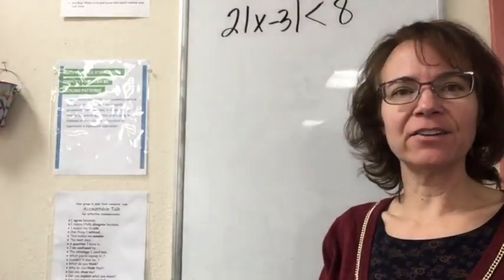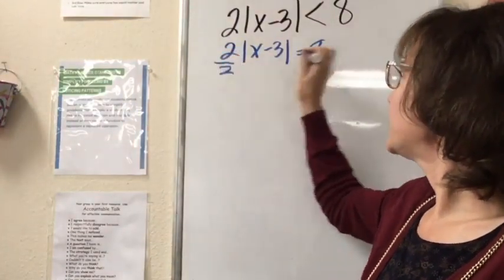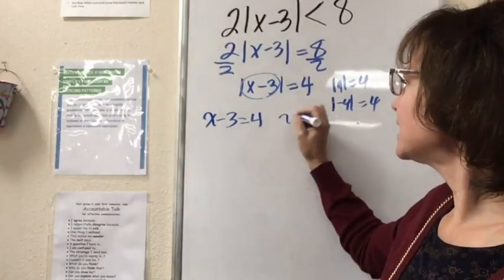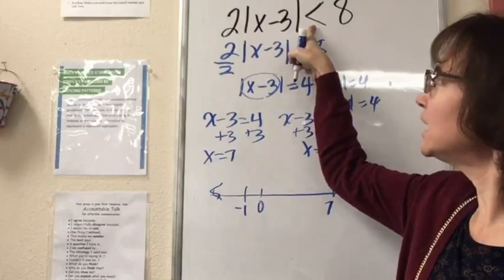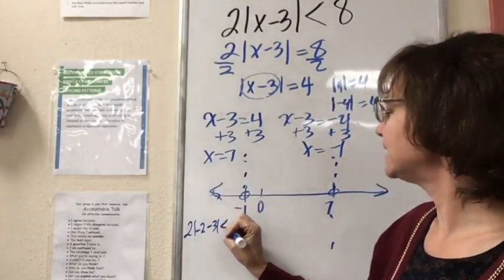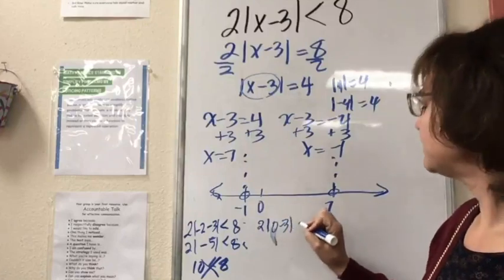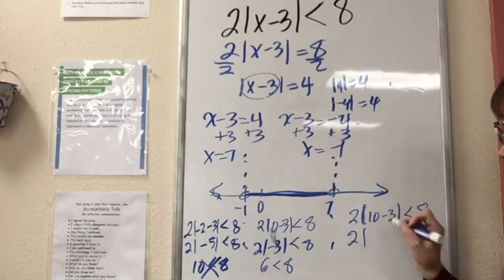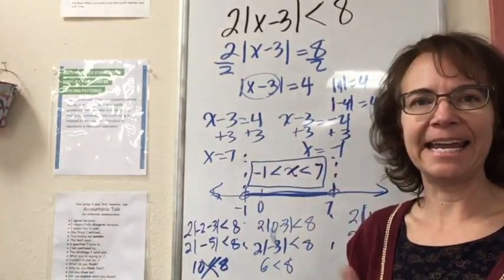Int 1 Absolute Value Inequality Boundary Points (And)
Solving an absolute value inequality (and) using boundary points and interval testing. Integrated 1 Ch 9 CPM